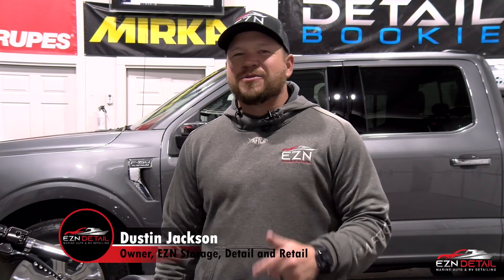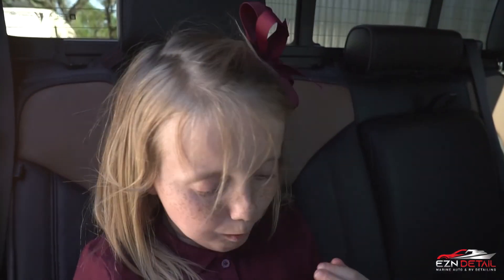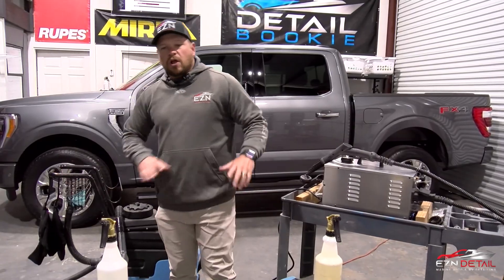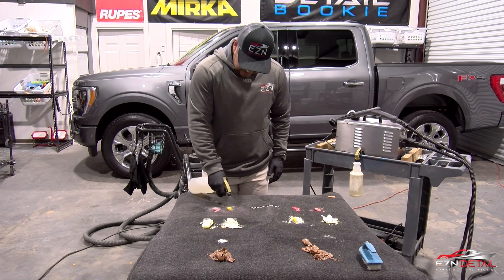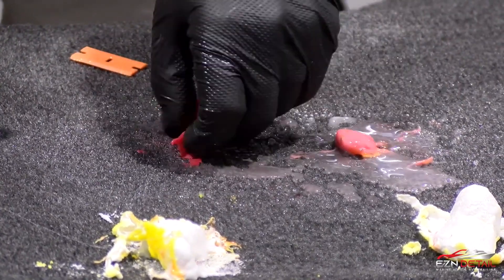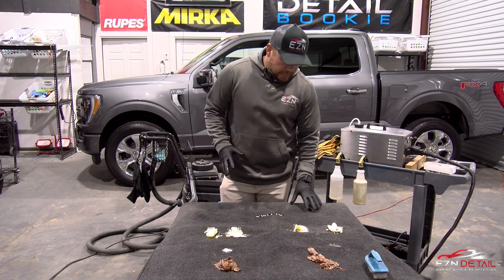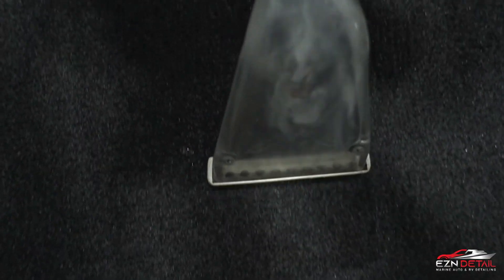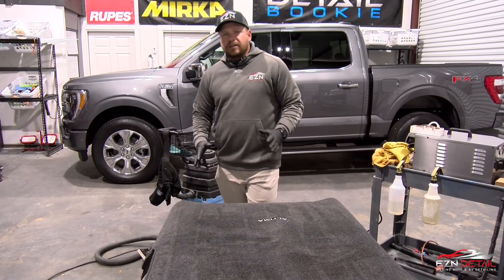Shop Talk: How to Remove Sticky Candy from Car Carpet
After Easter, many parents find themselves in a sticky situation with candy stuck in carpets and seats. Dustin Jackson shows Shop Talk viewers how to successfully remove sticky candy from a car's interior.